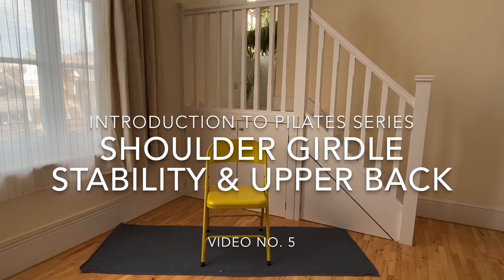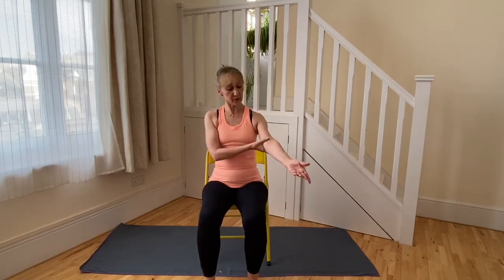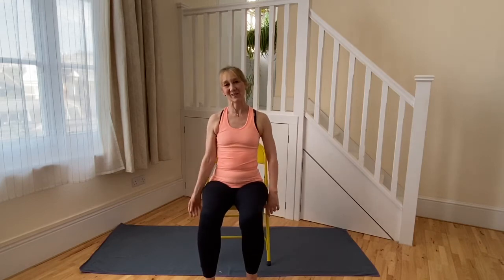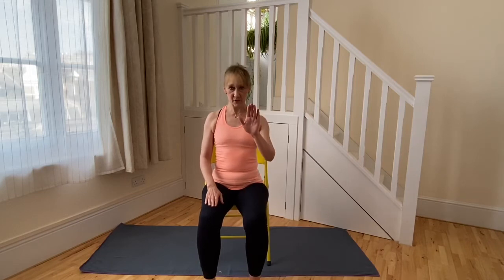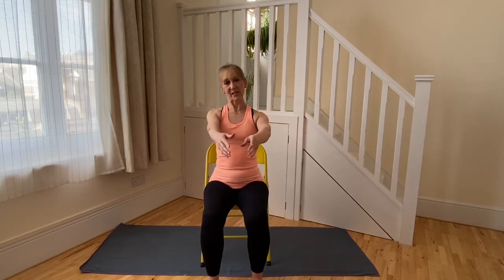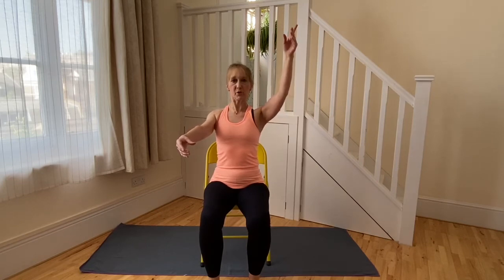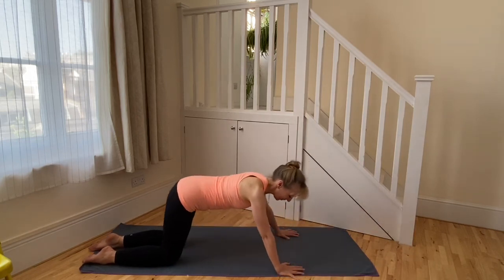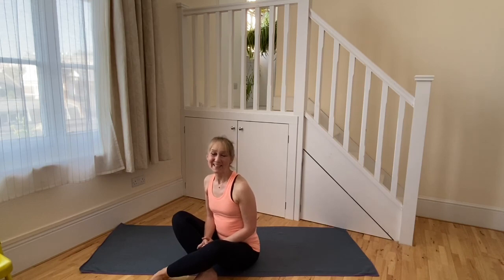Shoulder Girdle Stability & Upper Back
This Pilates video is about how to support upright posture through the upper back, neck and shoulders. The video explains how the position of the shoulder-blades affects the ability to lift and lengthen the neck and to keep the chest open and lifted. The video mobilises the shoulder joints and upper back muscles, before progressing to some basic Pilates exercises to stabilise the shoulder girdle and strengthen the upper back muscles to support upright posture.
A brief demonstration of how to stabilise the shoulder girdle in supine, prone and side-lying positions when practising Pilates is also included at the close of the video.
This is the fifth and final video in the Introduction to Pilates Series.

HEALTH ADVICE: Every reasonable effort has been made to ensure that the content in this video is safe but as I cannot be in the room with you, the responsibility for participating in any exercise or individual activity rests with you.
 If you normally modify movements due to injury, pregnancy, physical conditions, please make sure you keep doing so, and use pillows, blankets or other objects as props to support your practice. If at any time during this video you feel any unusual pain or discomfort, you should stop exercising immediately.